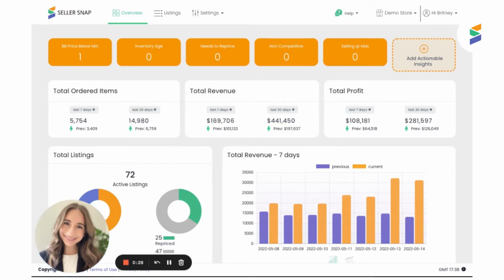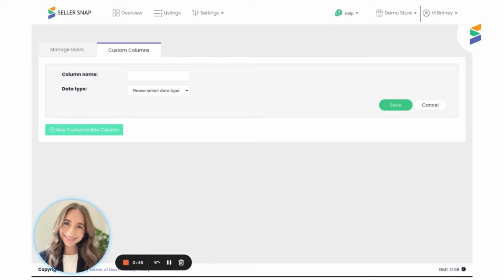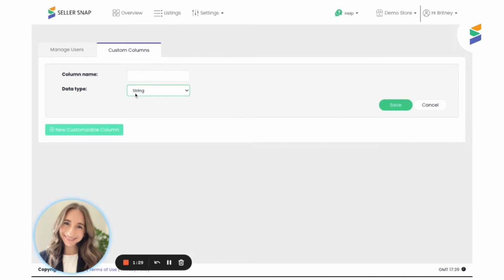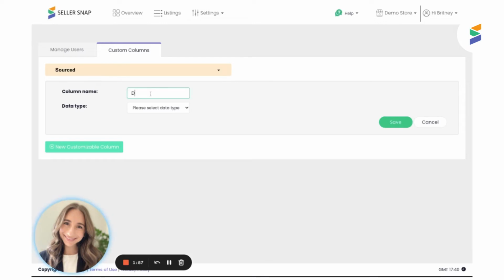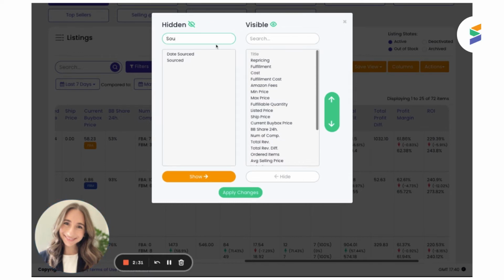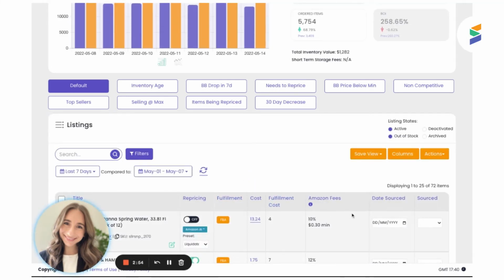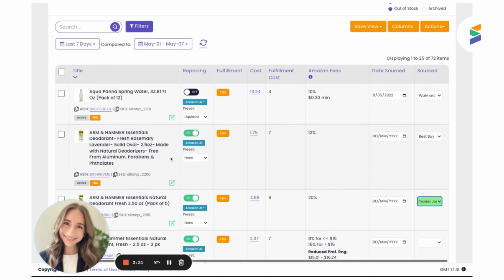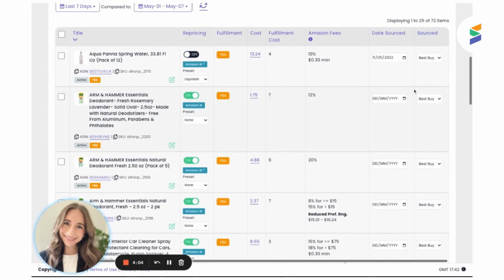How to Use The Customizable Columns Feature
Welcome to Seller Snap's "HOW TO" Video Series.

In today's episode, Britney shows you how to make use of our Customizable Columns Feature.

About Seller Snap:
Seller Snap is driven by a powerful mission: empower Amazon sellers to unlock their full potential and achieve increased profit and business expansion within their Amazon store. Our dedication to this purpose led us to identify and address the limitations of existing repricing solutions, which were impeding sellers from reaching their goals. In response, we crafted an AI algorithmic repricer, seamlessly integrated with robust seller analytics.

Our unique blend of cutting-edge technology, data-driven algorithms, and a customer-focused team enables us to revolutionize the way Amazon sellers reprice their products and make informed decisions. By leveraging the power of artificial intelligence and advanced analytics, sellers can optimize their pricing strategies and stay ahead of the competition.